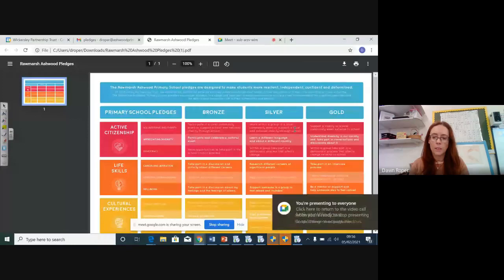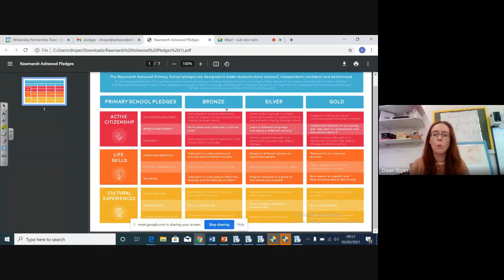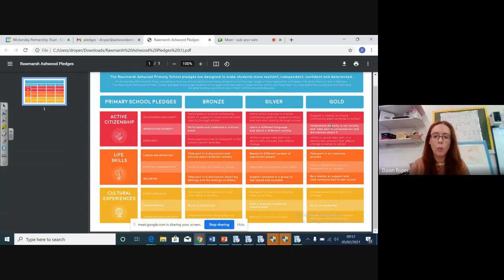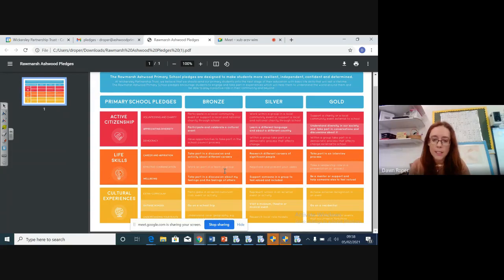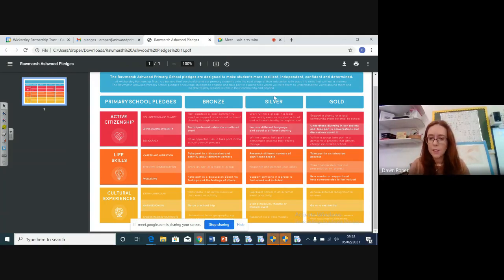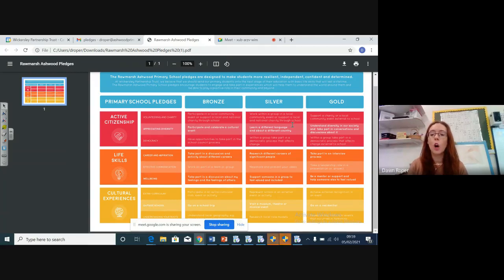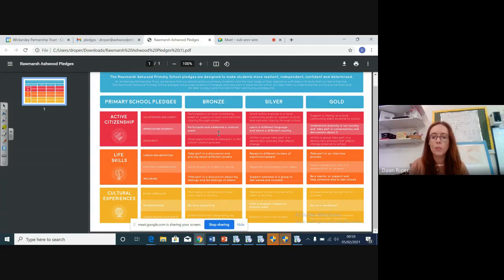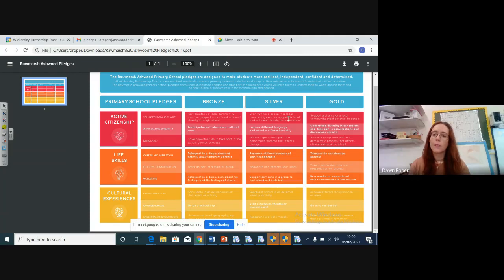Rawmarsh Ashwood School Pledges - An Introduction by Miss Roper